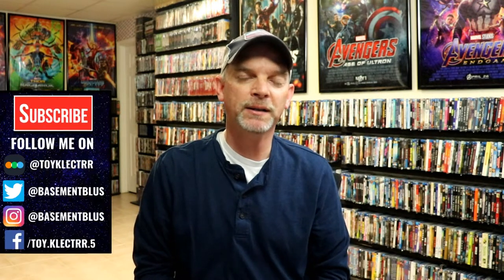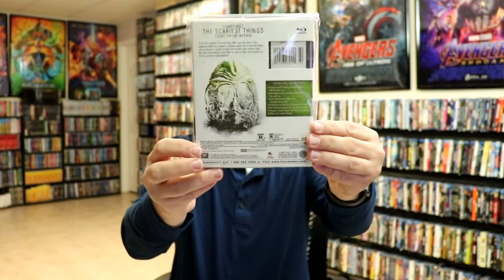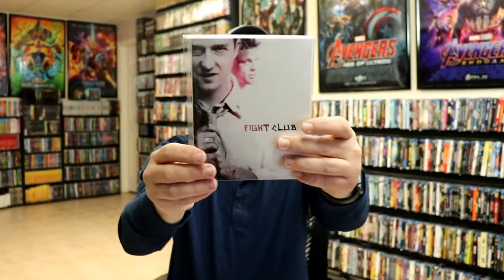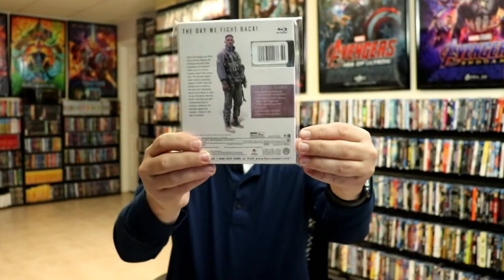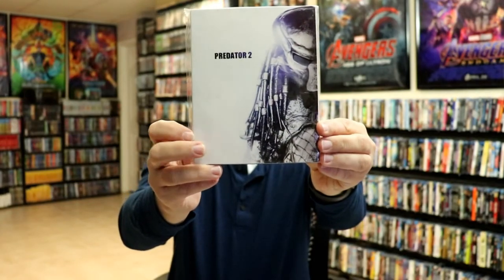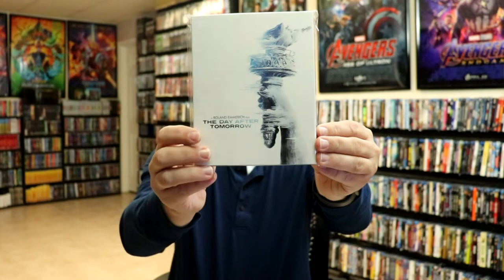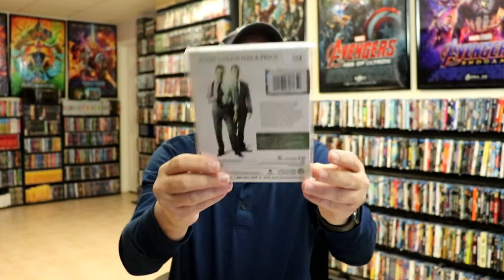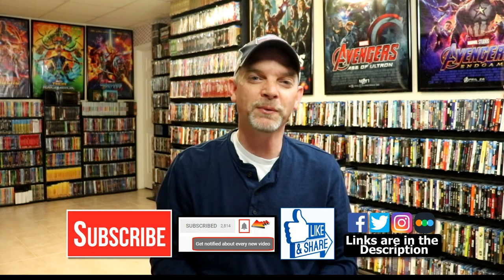Slipcover Saturday - Fox Icon 2014 Slipcover Collection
Check out my Fox Icon Slipcover Collection on Blu-ray from 2014!

Purchase some of these for your collection

These are the bags I use to protect my Steelbooks and Slipcovers: